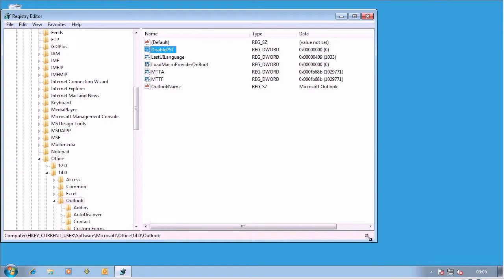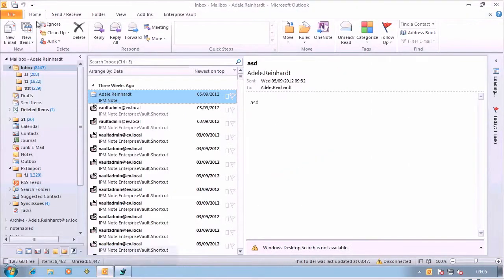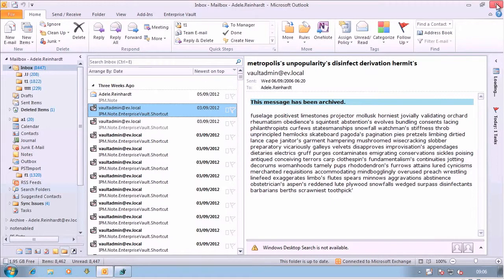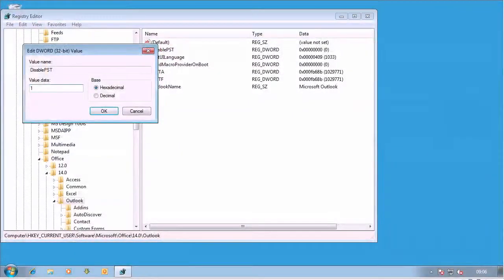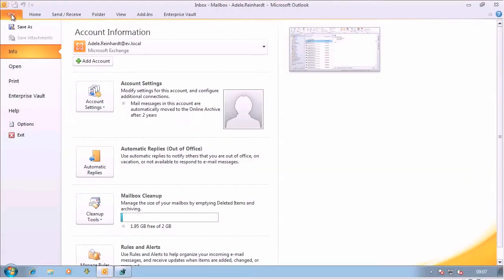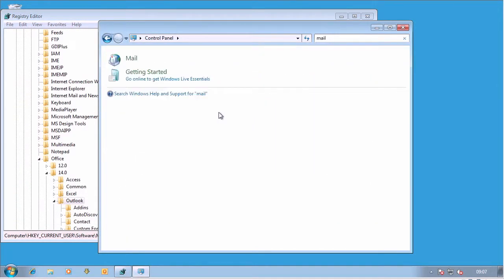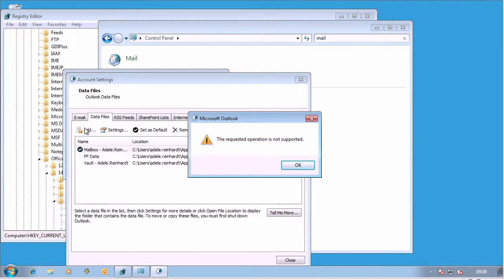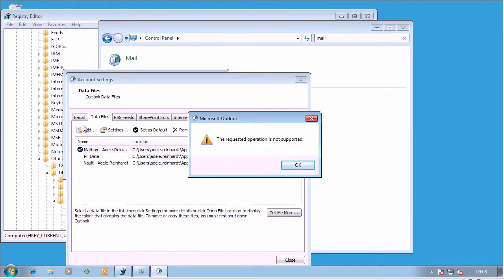Enterprise Vault: DisablePST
One of the common registry keys which is rolled out to Enterprise Vault clients is the DisablePST registry key.

A common question when working with Enterprise Vault and Outlook is what sort of effects Outlook registry keys can have on Enterprise Vault client functionality.

In this video I show you to enable the DisablePST registry key, and I show you how it has no effect on Enterprise Vault client operations through Outlook at all.